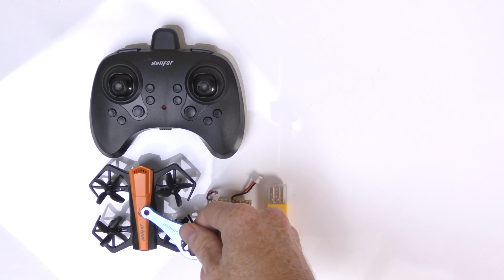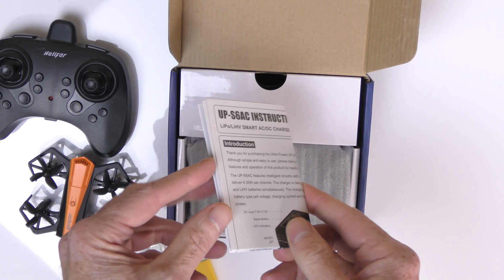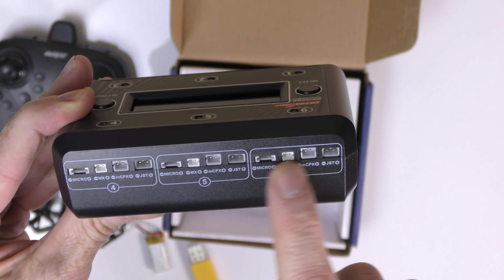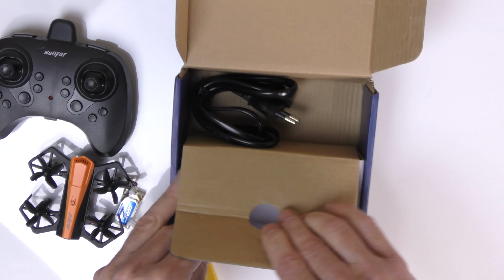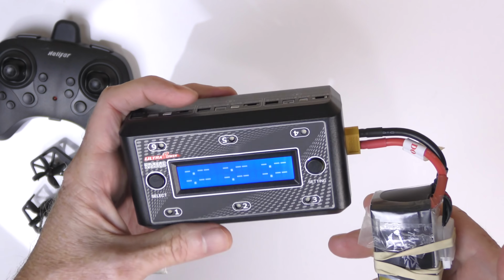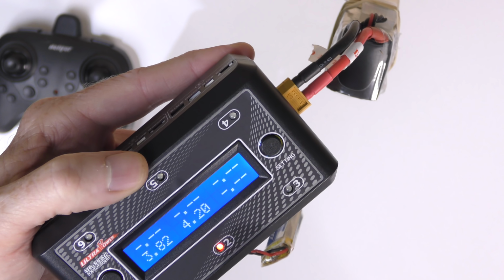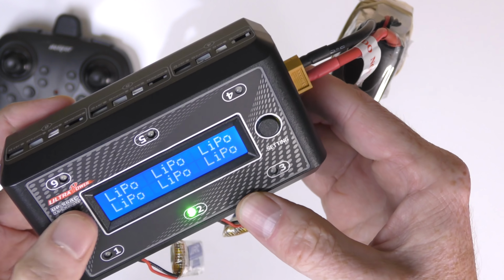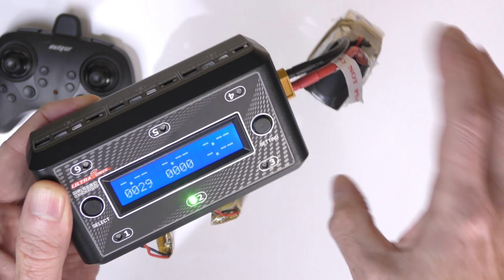1 Cell LiPo & LiHV Battery Multi Charger - You Need This!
Ultra Power UP-S6AC. If you are like me and have many small drones or RC planes, trucks, cars, boats that use a 1 Cell Lipo Battery, then you need this simple multi charger to charge up six batteries at once. For those living in North America, you probably already have the correct AC cable for this device in your home connected to many of your existing electronic devices.

If you need a North American plug converter, there is one

This is the North American AC power cable (you may have one around your home for other devices)

BELOW IS THE GEAR I USED TO CREATE THIS VIDEO:
CAMERA: Panasonic 4K Camcorder
LIGHTING: Studio Softbox
LIGHTING: FalconEyes SO-40TD